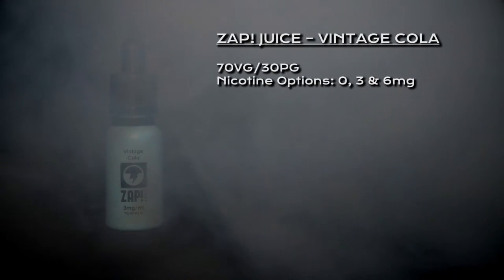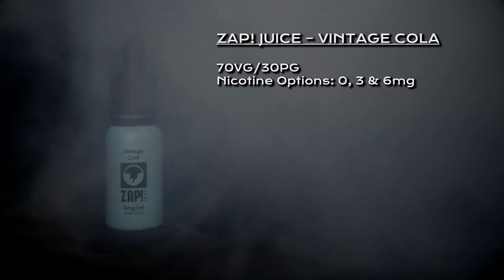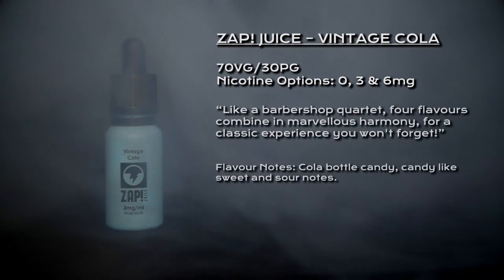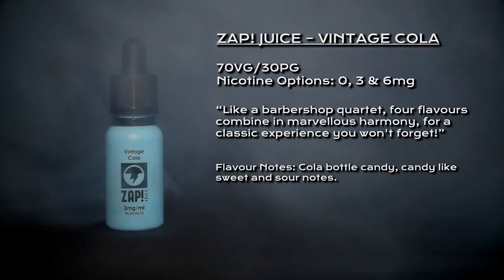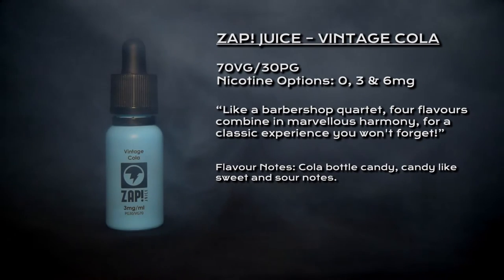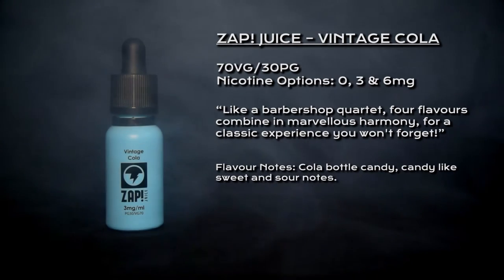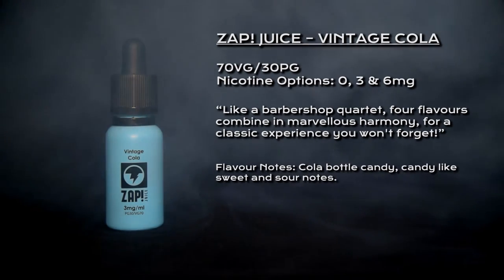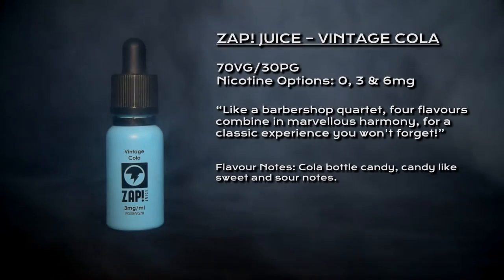Vintage Cola e-Liquid Review By Zap! Juice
a U.K. e-liquid and Proud of it! But can Zap! Juice represent in fine style?

Here is my Review of Vintage Cola by Zap! Juice.

*reviews done by me are entirely non biased and non suggested, what I say in this review is my Opinion and my Opinion only.*

Check out Vapefindr for your Mobile Device.

Thankyou to Zap! Juice again for giving me the opportunity to review their product! Sorry it's a bit late guys!

Gear Info:

MOD: Sigelei 150w
RDA: Troll v1 By Wotofo
BUILD: Dual Clapton S/S rated at 0.19 ohms approx
WICK: Cotton Bacon v2